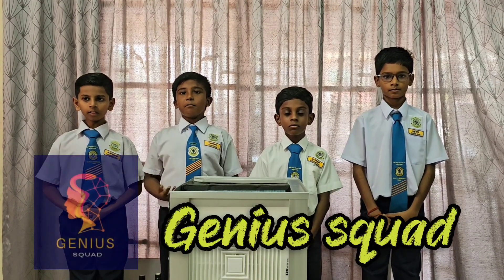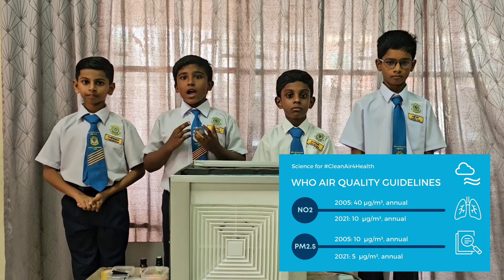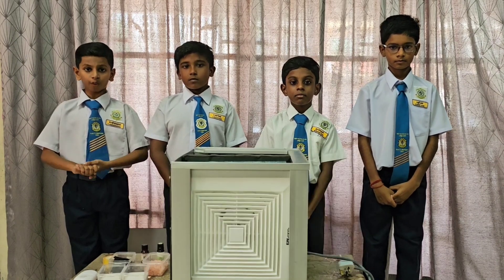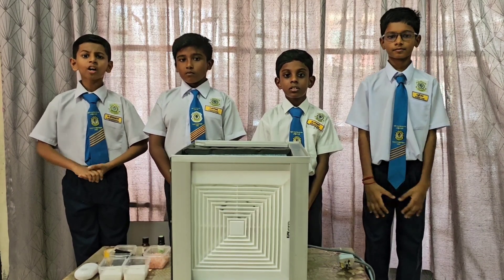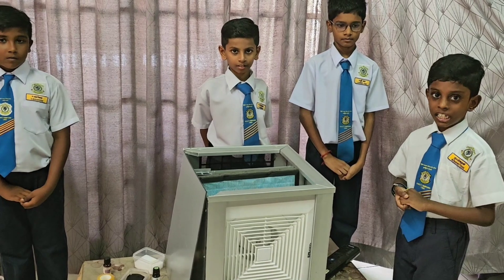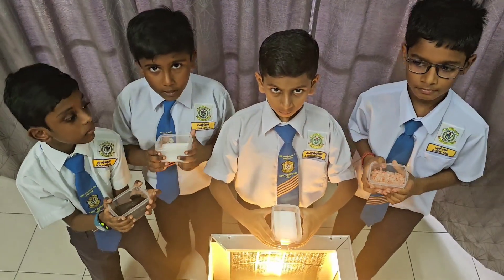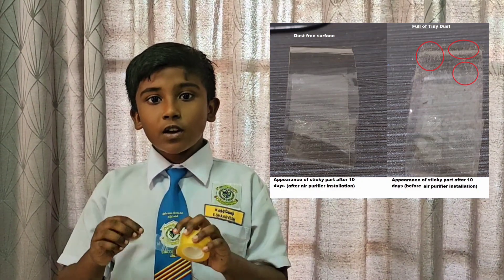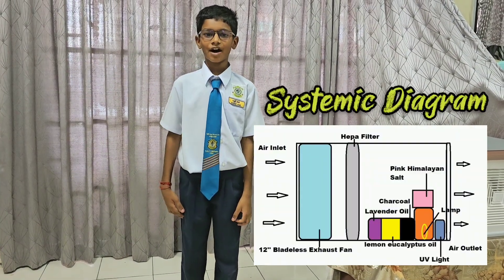School Innovation (SJKT SIMPANG LIMA KLANG) GREEN BREEZE INVENTER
KIDS PROJECT / INNOVATION